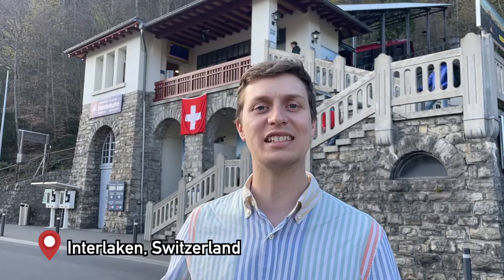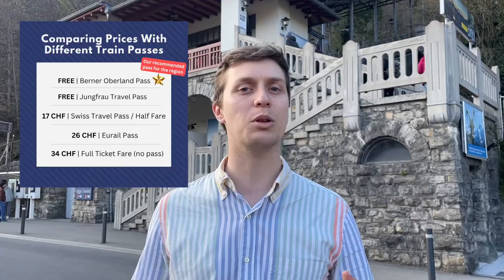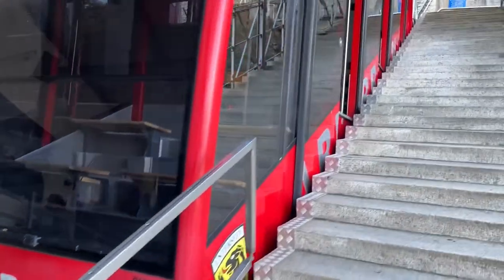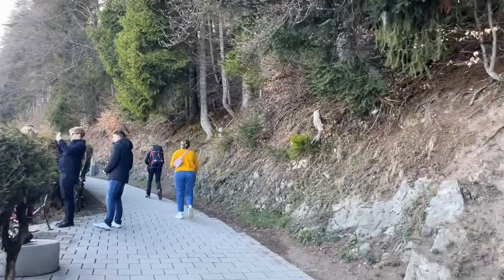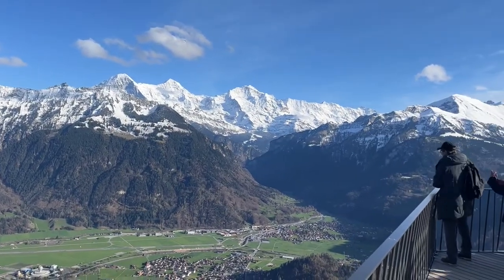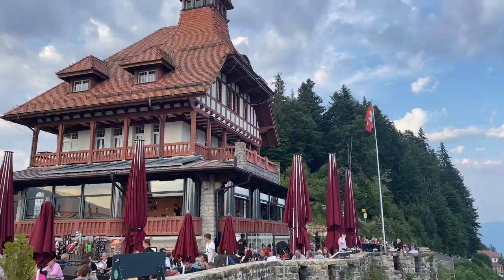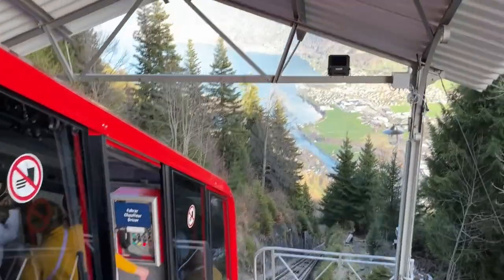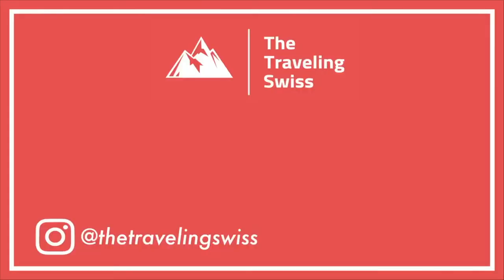DISCOVERING THE HARDER KULM: Your Ultimate Guide to the TOP of Interlaken, Switzerland!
Hey guys! Are you looking for the best spot to take in the beauty of Interlaken? Look no further than Harder Kulm - aka the Top of Interlaken in the Jungfrau Region of Switzerland! Join us as we take you on a journey to this stunning mountain peak and show you everything you need to know before you go. From buying tickets to experiencing unforgettable views on the Jungfrau, Eiger, & more, our ultimate Swiss Travel guide will make your visit to Harder Kulm unforgettable. Don't miss out on this adventure of a lifetime - watch now!